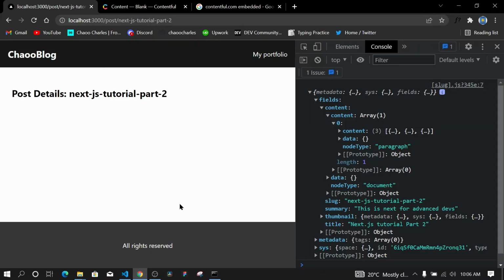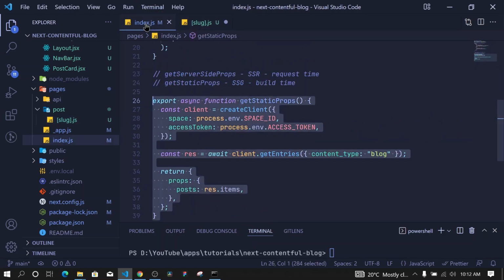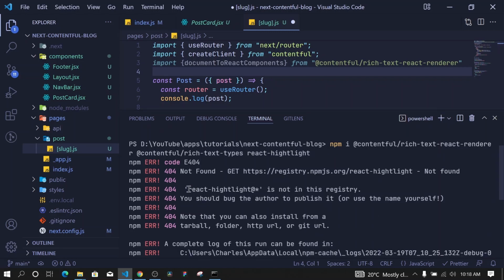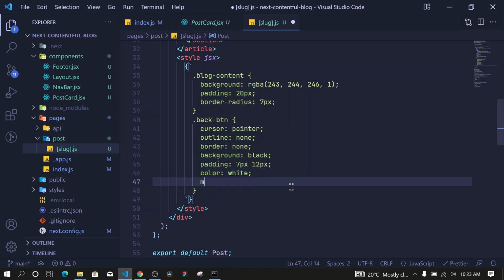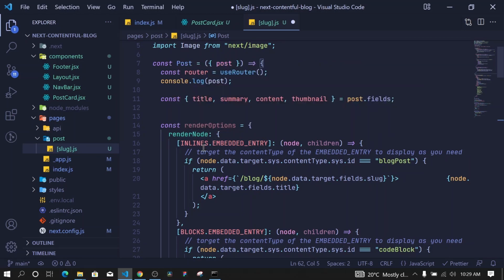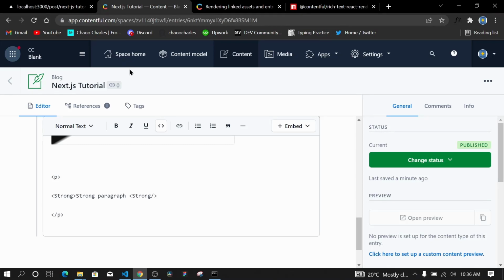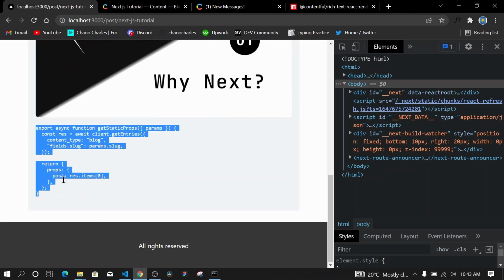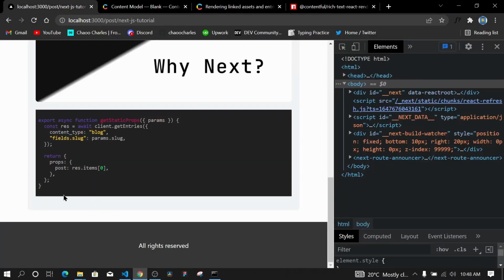Display Blog Content with Embedded Images and Code Blocks - 08 | Next.js Course